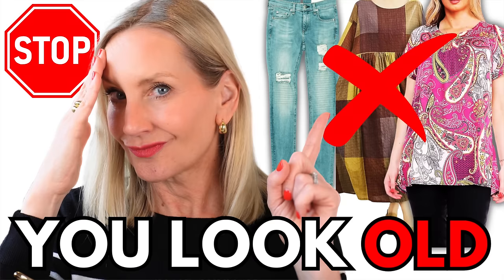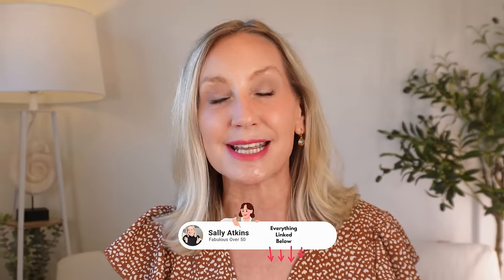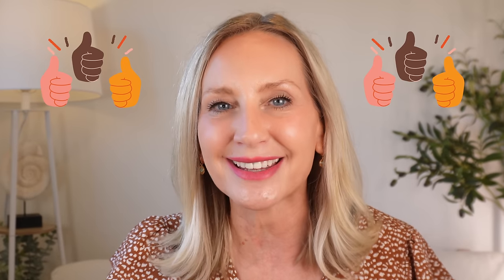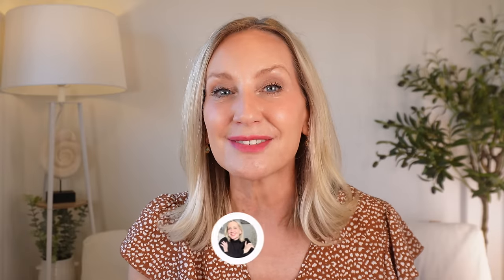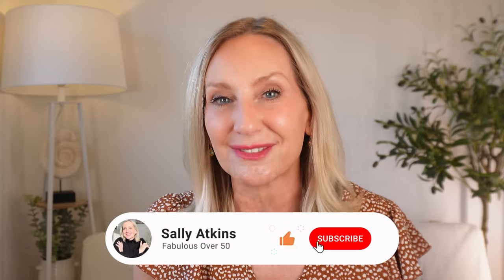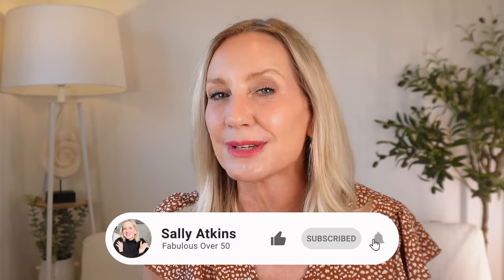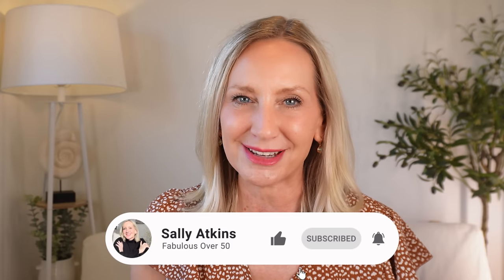10 THINGS That INSTANTLY AGE YOU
10 THINGS that make you Look Older and Frumpy. Its so easy to get stuck in a rut and its a simple change with my advice.

Ive listed some very affordable ideas below.

1. Great Tops for Women Over 50

2. Fabulous Print Outfits

3. Stylish Trousers/Pants

4. Great Footwear

5. Fabulous Cardigans

6. Good Fitting Bras

7. Flattering Tops

8. Stylish Summer Accessories

9. Stylish Shorts

10. Beautiful Jewelry

👱🏻‍♀️ 55 years old, naturally fair with normal/sensitive skin. Dress size UK 12 and of average height.